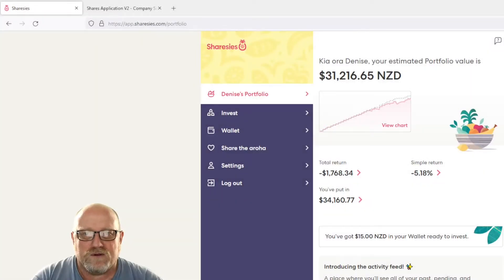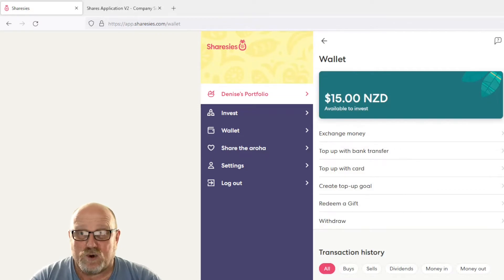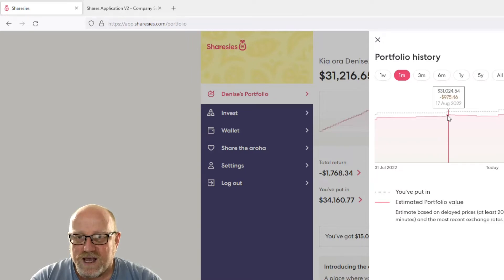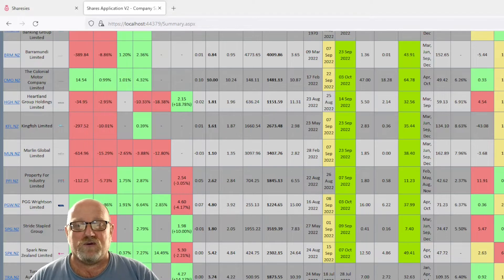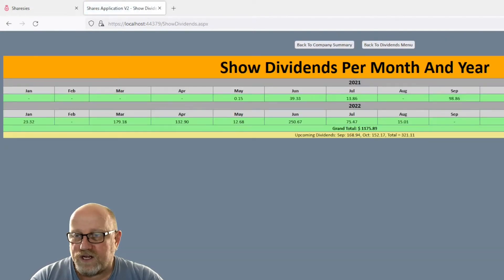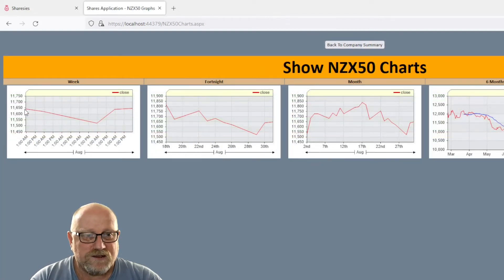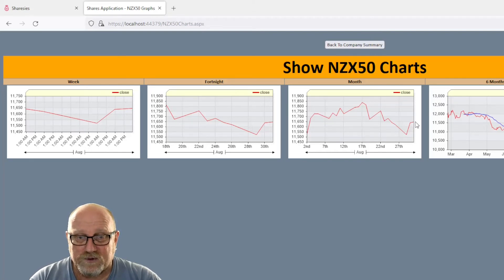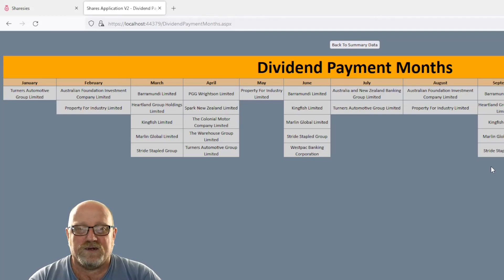Road To 100k - Episode 33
Not the greatest fortnight in terms of investing into this, but we are now one third (33%) of the way there in terms of capital investment into this portfolio. Signs are showing the market is going in an overall upwards direction however. Let's see what we picked for this fortnight!